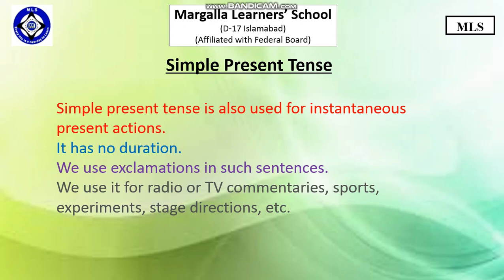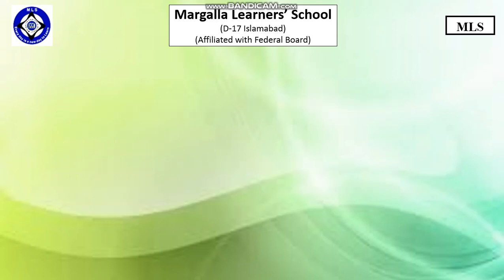Eng grade 5 lecture 11 pg # 17 Nakhlah